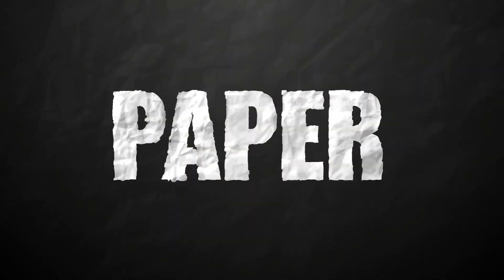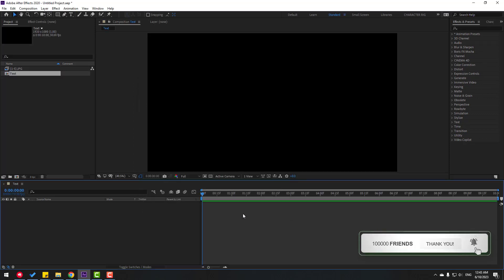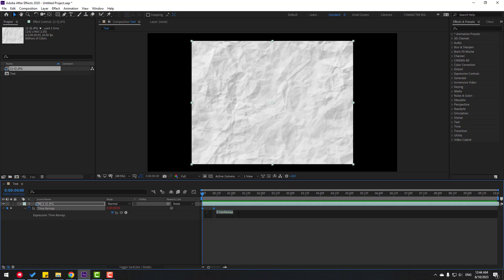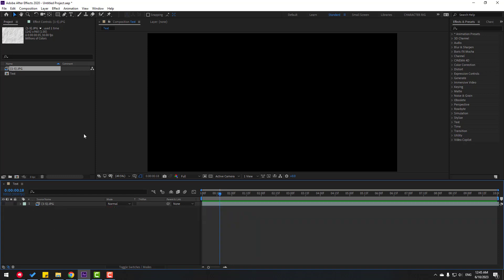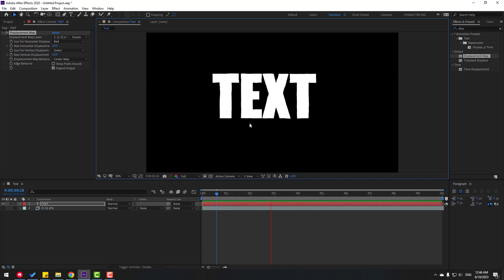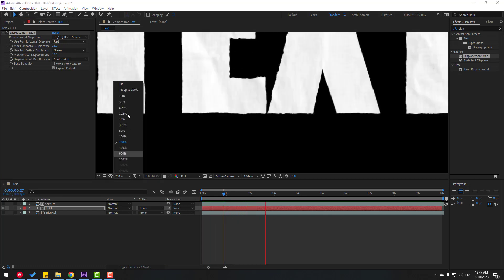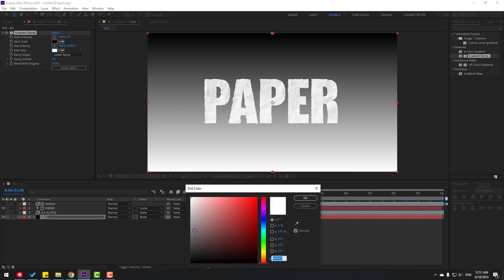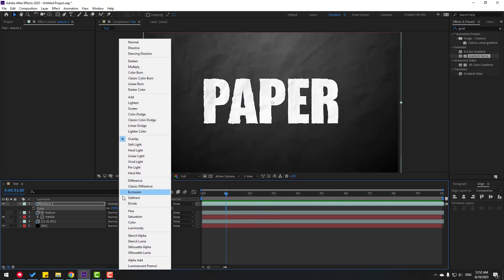Paper Texture Text Animation in After Effects Tutorials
Hi guys, welcome to my new After Effects tutorial. In this tutorial i will show how to make paper texture text animation. Let's get started!